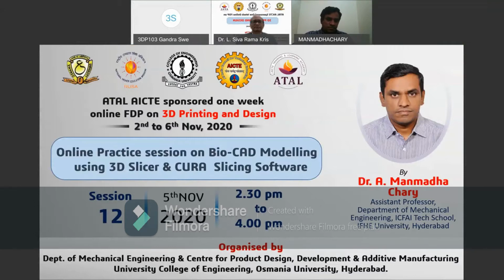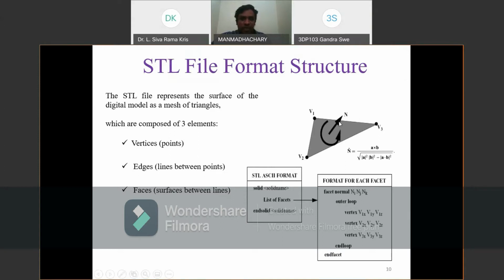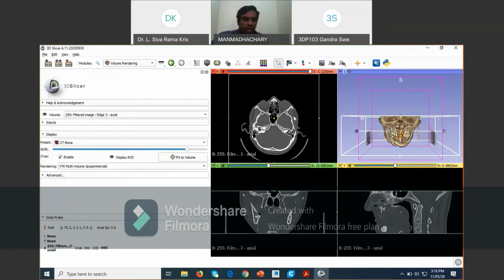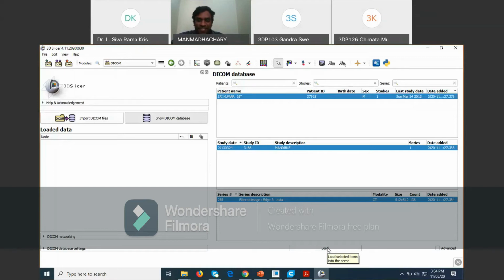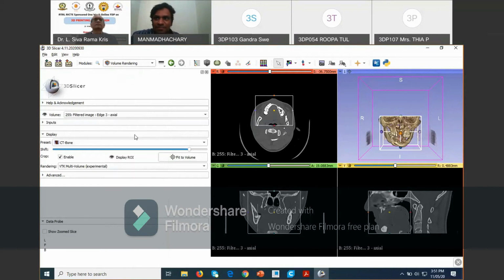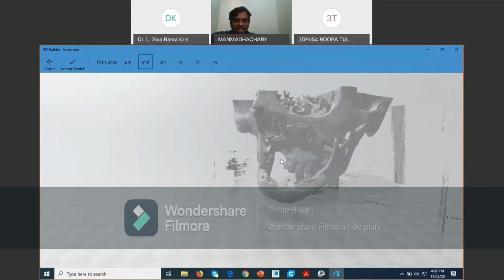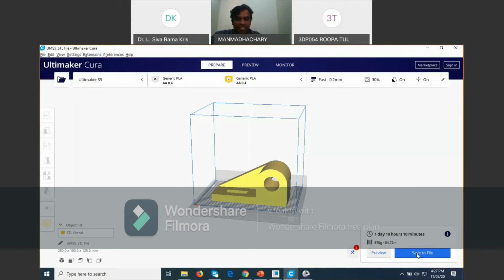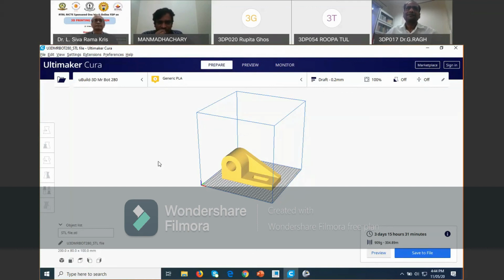session 12 Online practice session on Bio-CAD modeling using 3D slicer & CURA slicing software